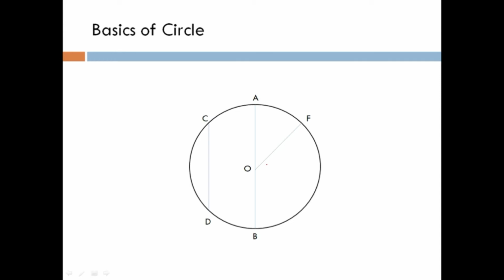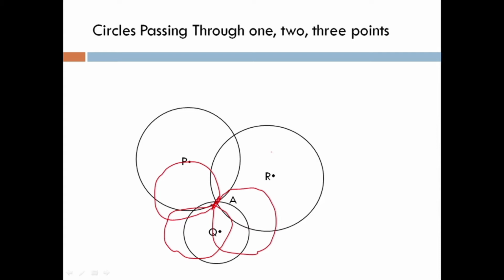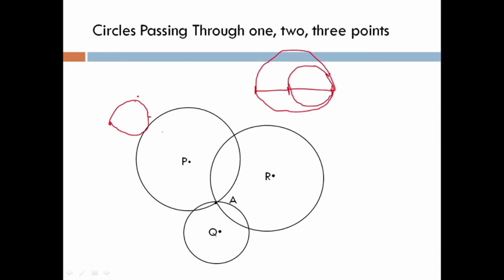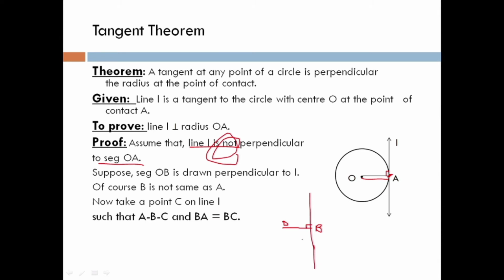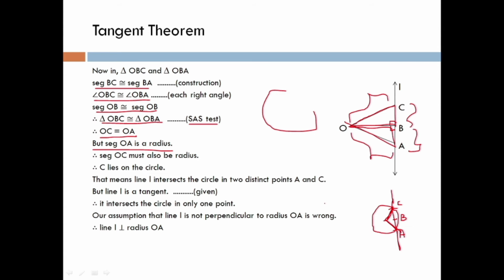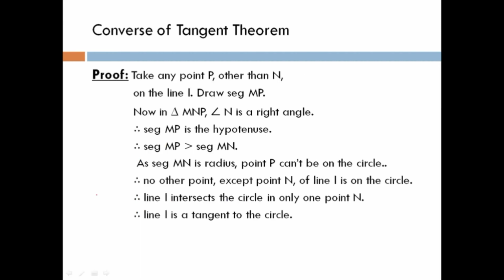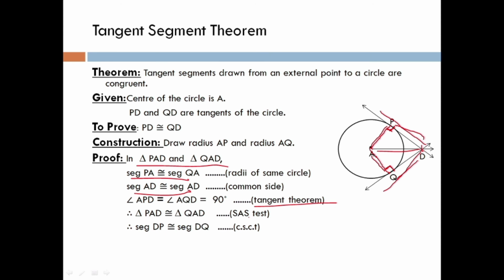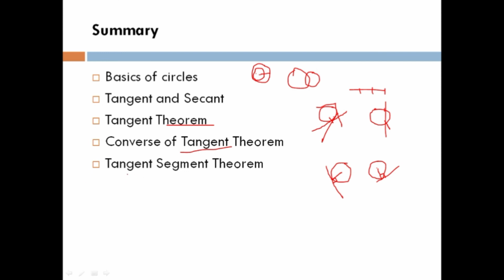Maharashtra Board Class 10th Geometry Lesson 3 - Circle; Part 1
Maharashtra Board Class 10th Geometry Lesson 3 - Circles; Part 1

Hey guys!!
In this video, I have tried to cover the topics from basics and in a simple language. The topic covered in this video is :-

- Basics of Circle.
   • Congruent Circles, Concentric Circle &
     Intersecting Circles.
   •  Circles Passing Through One, Two and Three
    Points.
- What is Tangent and Secant?
- Tangent Theorem.
- Converse of Tangent Theorem.
- Tangent Segment Theorem.

Summarized the above topics at the end.

The concept of above topics are really very important and helpful for further studies do watch the video and get prepared!!

I hope you get to know more about the above topic from the video and have a better understanding.